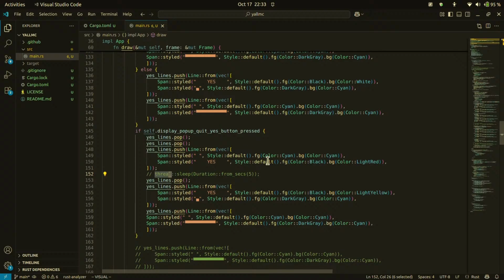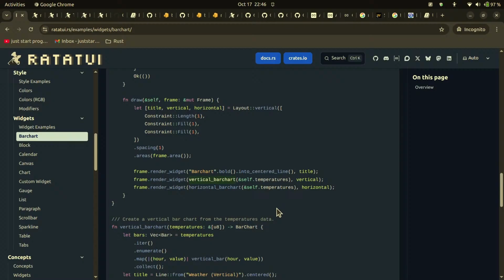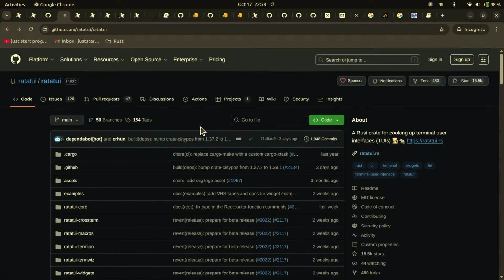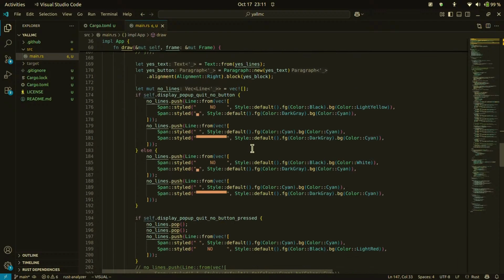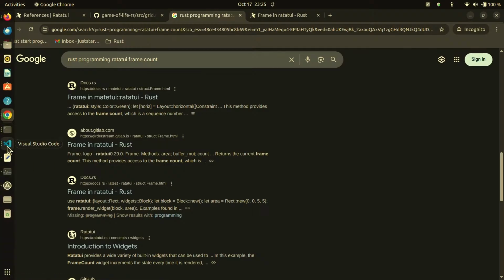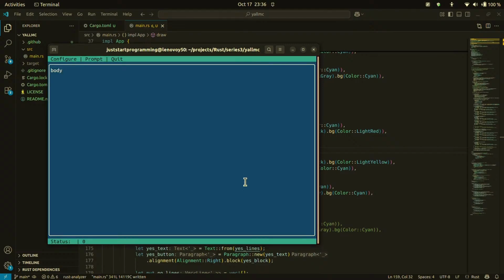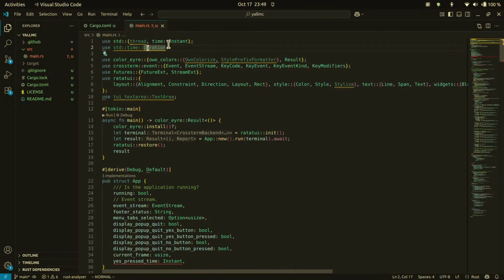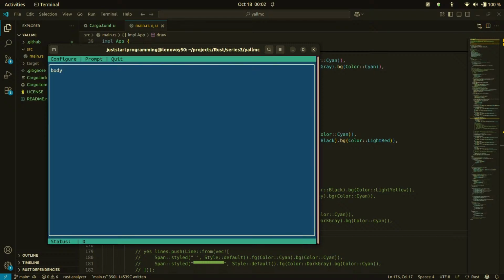Console AI Chat Client in Rust Programming Language + Ratatui #4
First attempt at a mini project, a console app that interfaces with AI as a chat client (LLM Client). The implementation would be using the Rust Programming Language and Ratatui. Let's animate the button click